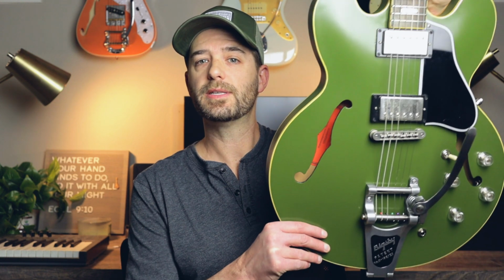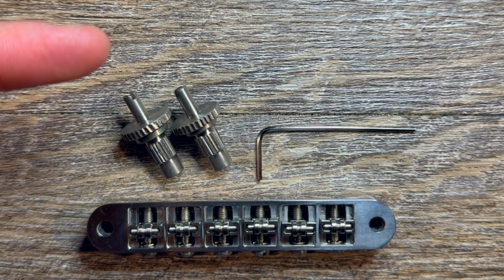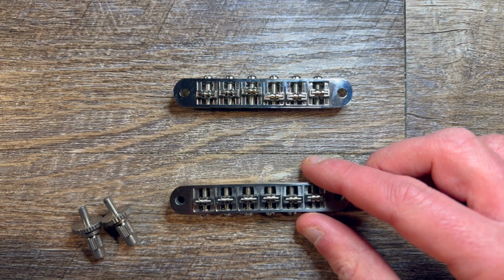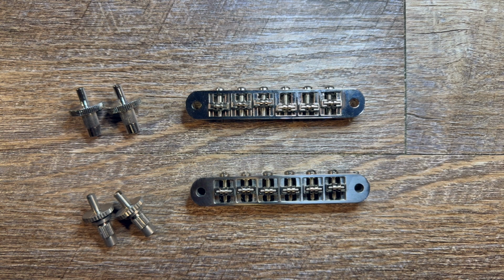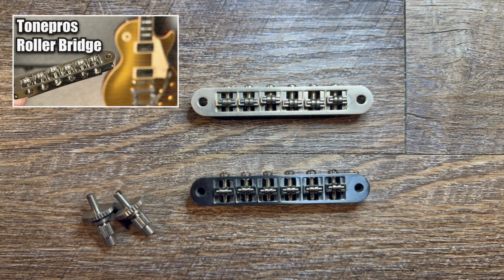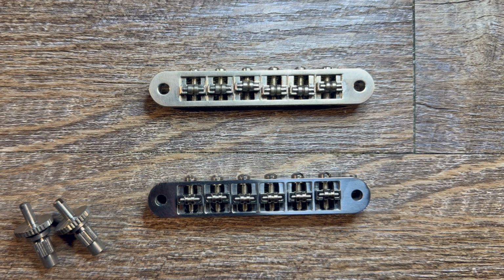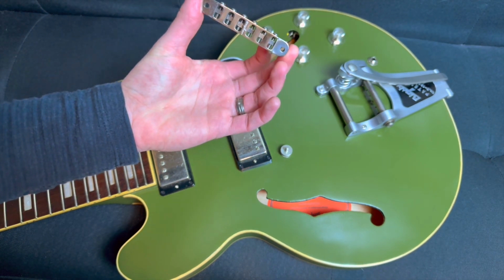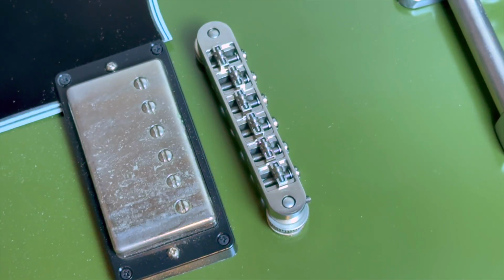GUYKER Titanium Roller Bridge (AND TonePros Comparison)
This is a review and demo of the Guyker Titanium Roller Bridge GM015-Ti. Plus, I'll compare it to the popular TonePros bridge.

0:00 Intro
0:43 Unboxing & Specs
2:09 Comparison to Other Roller Bridges
7:44 Installation
9:50 Demonstration / Sound Clips
14:57 Conclusion

Guitar was recorded into a PreSonus interface using Logic with the Helix Native plugin.